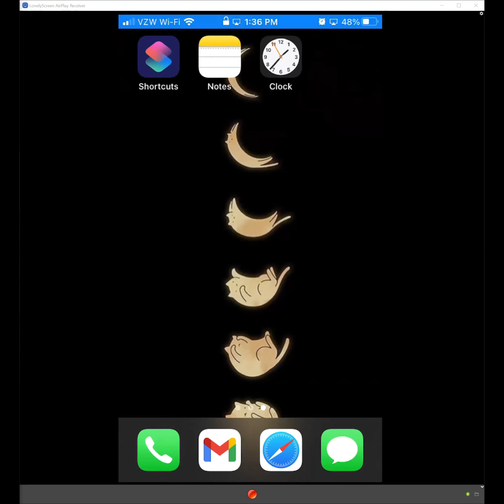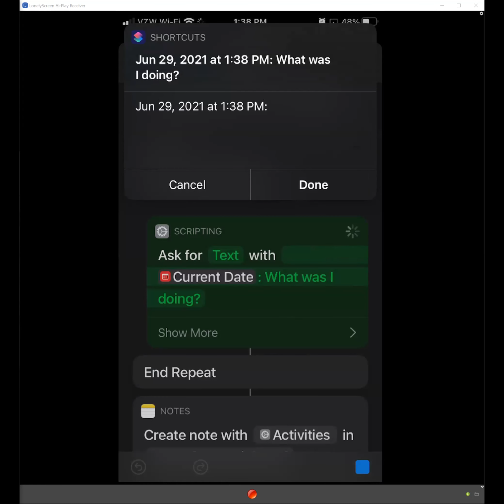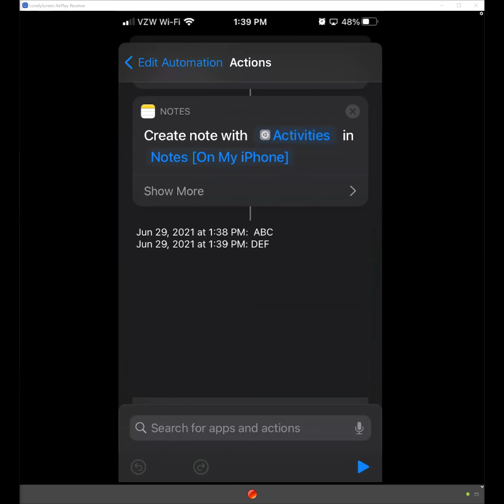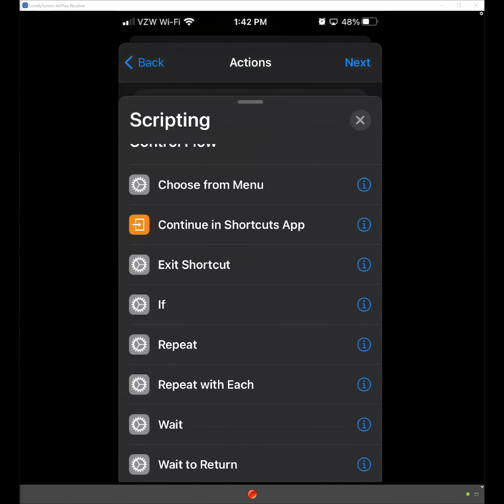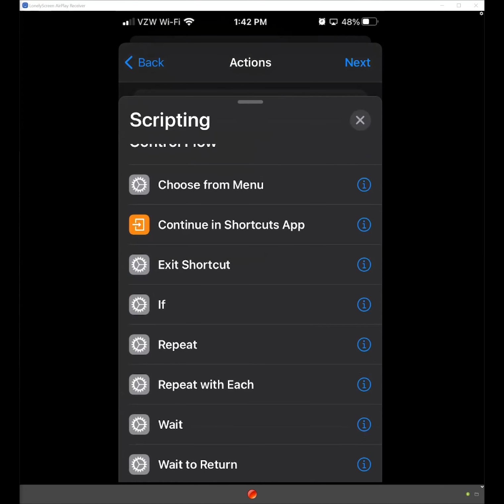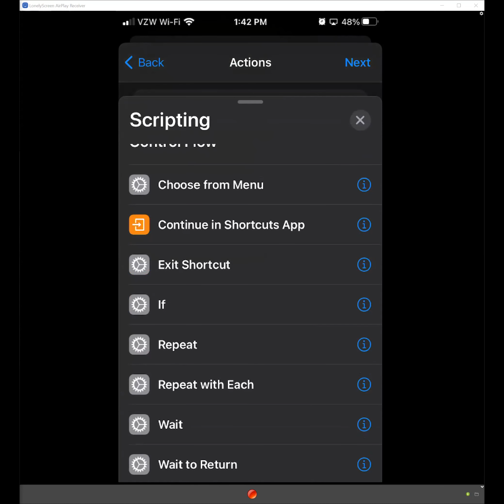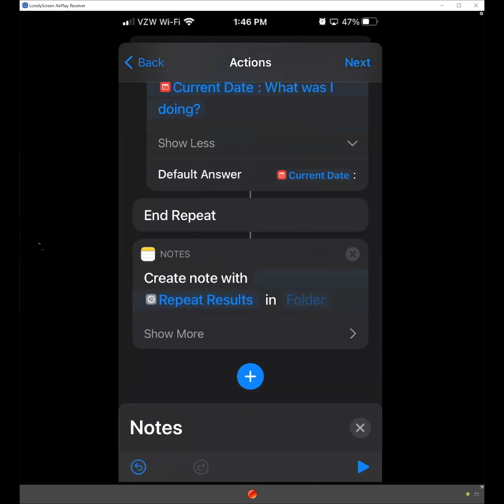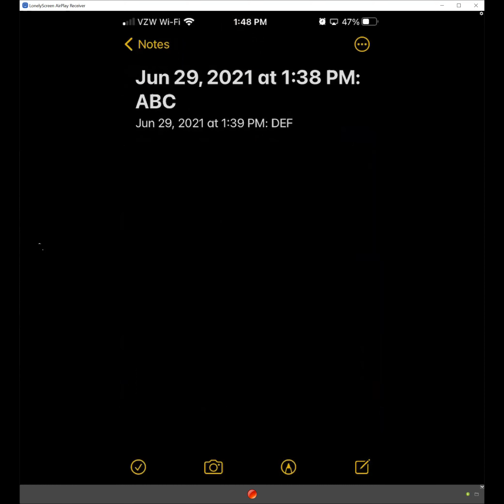How to create an iPhone automation with a repeating reminder every 15 minutes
I'll show you how to set up an iPhone automation using the Apple Shortcuts / Apple Automations app that will prompt you to record what you were doing every 15 minutes throughout the work day.

Are you new to using the Pomodoro technique or trying to figure out where all your time is going during the day? This video is for you!

To get more videos like this!

Don't want to watch the video? Summary here:

1. Shortcuts
2. Click the + sign
3. Create Personal Automation
4. Time of Day
5. Set the time
6. Repeat Weekly
7. Unselect Saturday and Sunday
8. Next (top right)
9. + Add Action
10. Scripting
11. Repeat (under Control Flow)
12. Repeat 32 times (if you want it to run every 15 minutes for 8 hours)
13. +
14. x
15. Apps
16. Clock
17. Start Timer
18. 15 Minutes
19. Click, hold and drag the Clock step between Repeat and End Repeat
20. +
21. x
22. x
23. Scripting
24. Wait
25. 900 seconds (If the timer is set to run every 15 minutes) you'll have to click the + and hold it to wait for it to get to 900
26. Click, hold and drag Wait step under Clock step
27. +
28. Scroll almost to the bottom to Ask for Input (under Notification)
29. Leave Text, click Prompt
30. Scroll over where you see Variables and click Current Date
31. Keyboard Icon
32. Type ": What Was I Doing?"
33. Click Show More under Ask for Input step
34. Click Text next to Default Answer
35. Scroll to the right where you see Variables and click Current Date
36. Keyboard Icon
37. Type ": "
38. Click "Done" on the bottom right of keyboard
39. Click, hold and drag Ask for Input step under Wait step
40. +
41. x
42. Apps
43. Notes
44. Create Note
45. Click Repeat Results
46. (Optional) Click Rename and change to Daily Activities
47. Ok
48. Keyboard Icon
49. Erase Repeat Results or Daily Activities
50. Scroll over and click Current Date
51. Keyboard Icon
52. Space
53. Repeat Results or Daily Activities
54. Folder
55. Wherever you want to store the note (iCloud or On My iPhone)
56. Next (top right)
57. Done (top right)